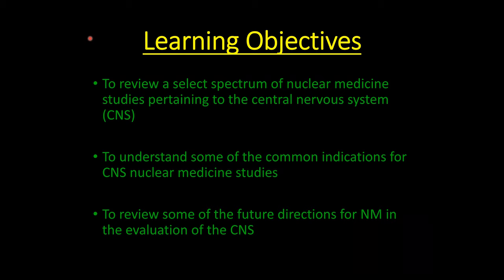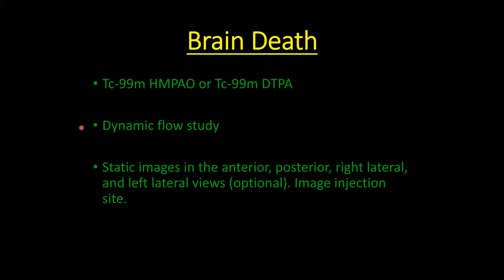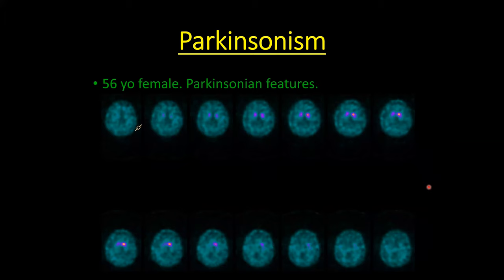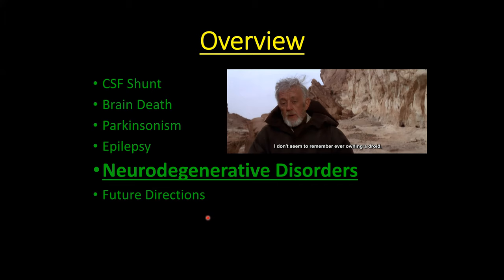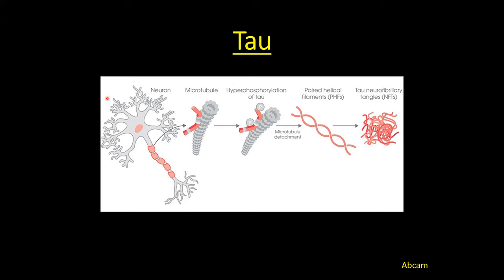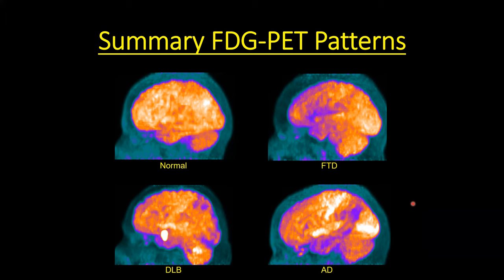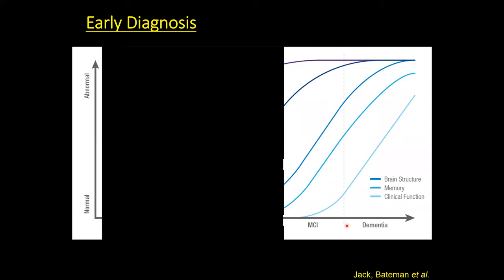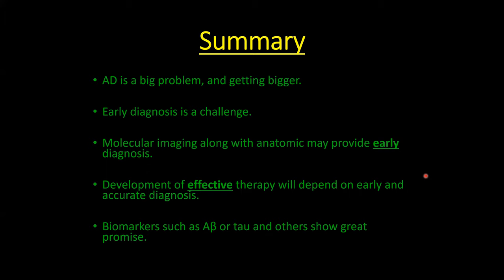Brain Imaging in Nuclear Medicine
NM in brain Imaging - Fall 2020
Presenter Ian MacDonald